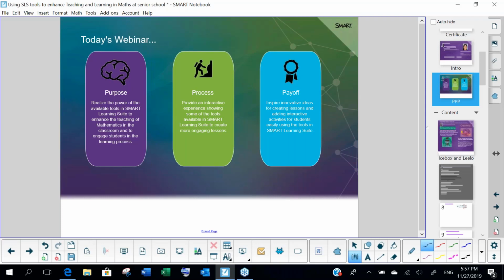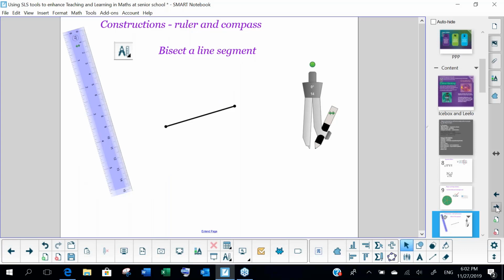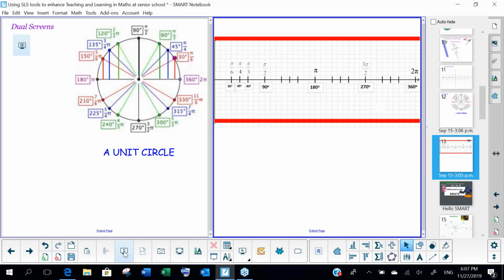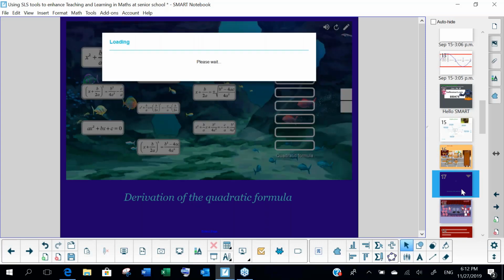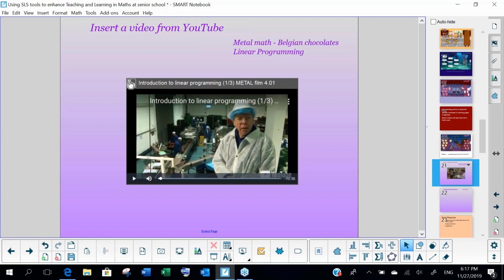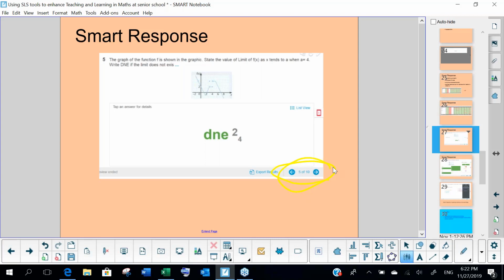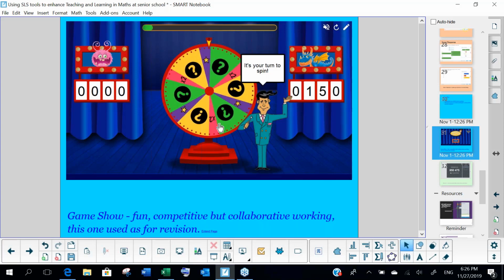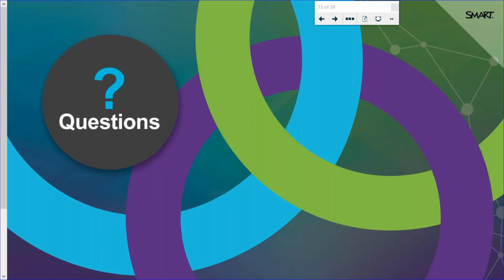Using the SMART Learning Suite in a High School Maths Setting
Join this webinar to hear from one of our SMART Exemplary Educators and how they use SMART Learning suite in a high school Maths’ classroom.